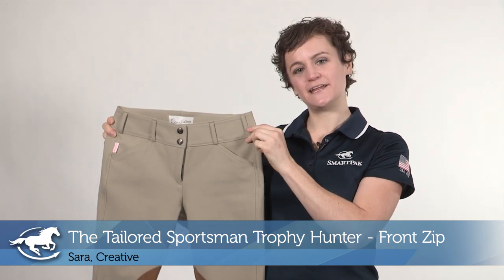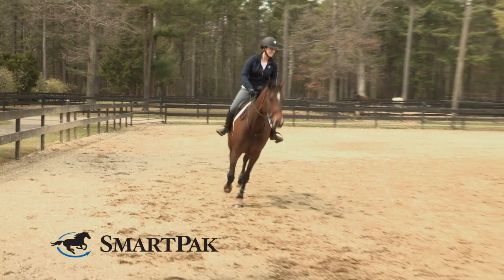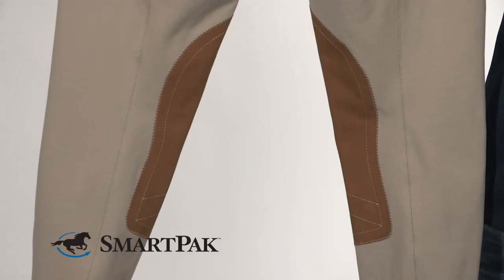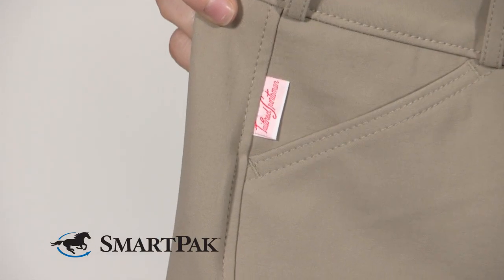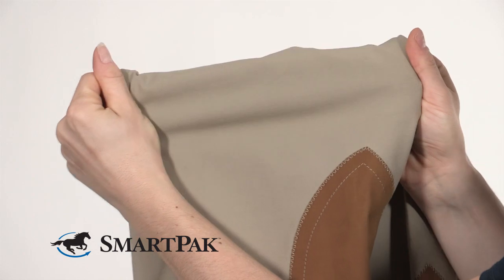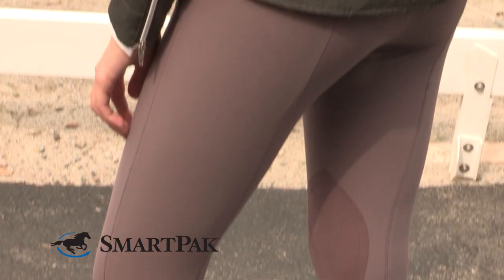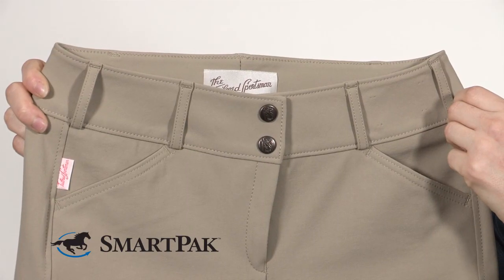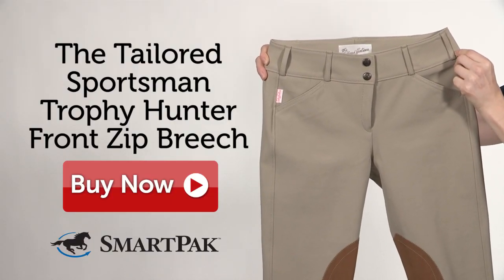The Tailored Sportsman Trophy Hunter Front Zip Breech Review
Sara from SmartPak talks about why she thinks the The Tailored Sportsman Trophy Hunter Front Zip Breech is so smart.

Why We Love This:
The Tailored Sportsman Trophy Hunter is a trendy new addition to the Tailored Sportsman line. Complete your stylish look in the hunter ring with the Trophy Hunter breeches, designed with Tailored Sportsman’s modern fit.

Favorite Features:
- Clarino™ knee patches
- Four-way stretch
- Comfortable, low-rise
- 2" wide waist band
- Euro styled seat
- Two brass horse designed snaps
- Zip front closure
- VELCRO® brand ankle closures
- Lightweight, woven 73% cotton/20% polyamide/7% Lycra®